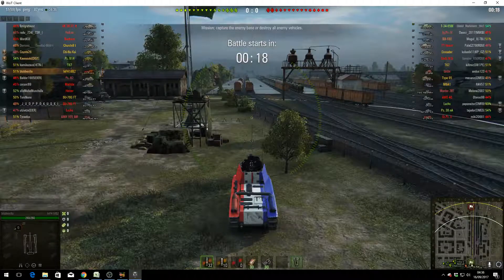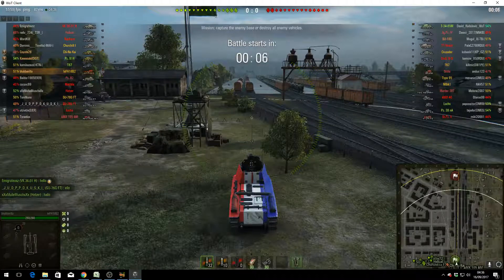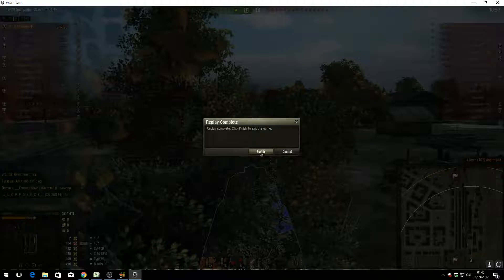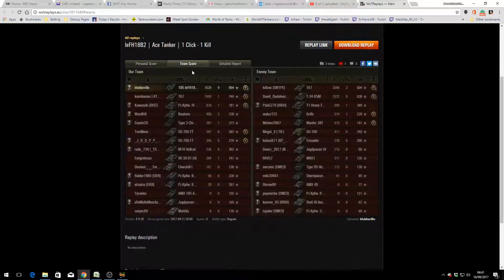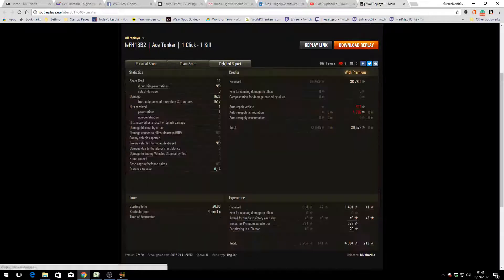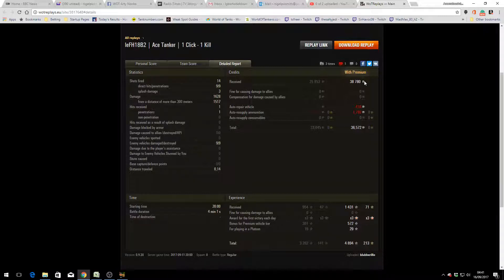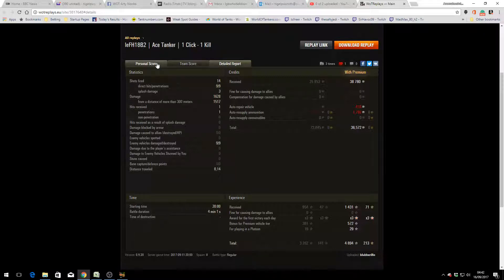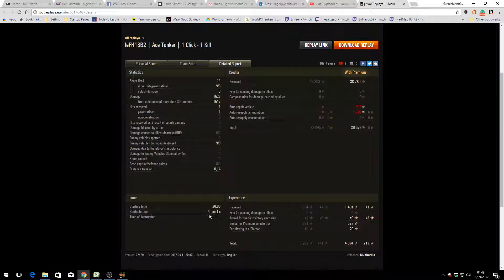105 leFH18B2, Ace Tanker, Radley Walters and Top Gun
This replay is from 11 September 2017 on Ensk. The player was blubberillo in the 105 leFH18B2 and was awarded an Ace Tanker, Radley Walters' Medal and Top Gun.

or XimerTracks - NCS Music & Remixes.